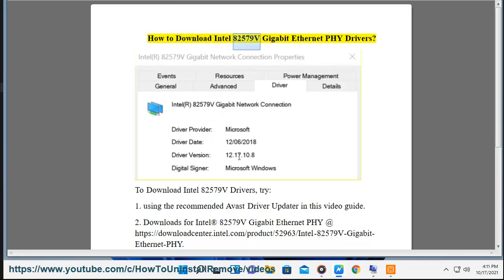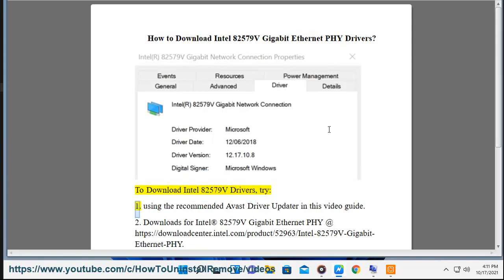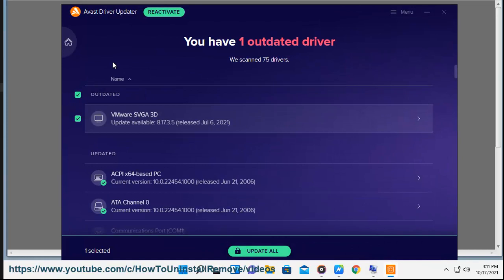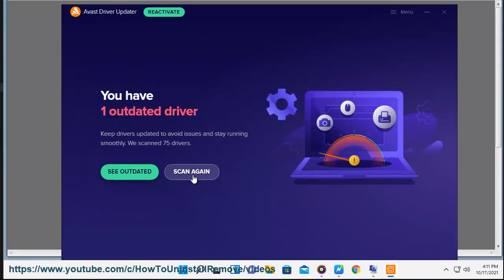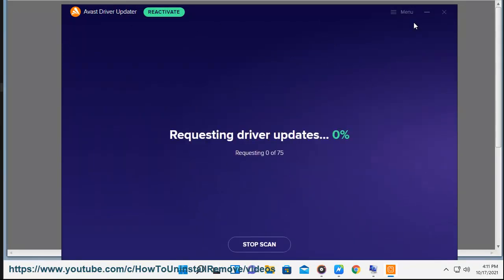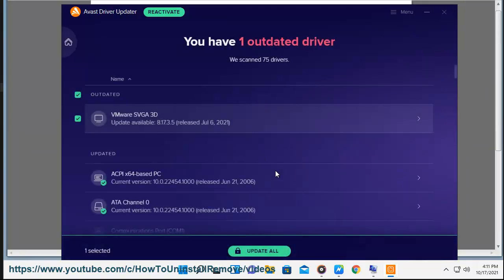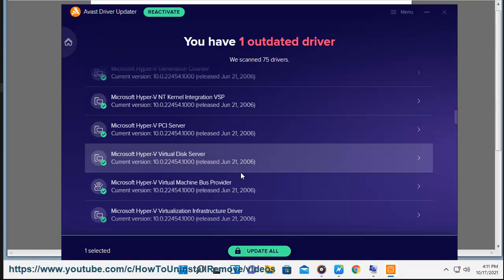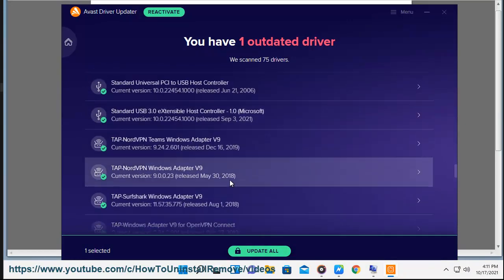Download Intel 82579V Gigabit Ethernet PHY Drivers for Windows 10/8/7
Here's how to Download Intel 82579V Gigabit Ethernet PHY Drivers for Windows 10/8/7. Run Avast Driver Updater@ to keep your device drivers up-to-date, easily & effectively.